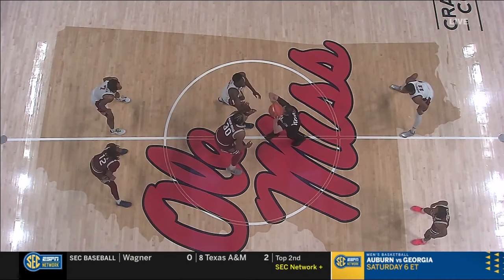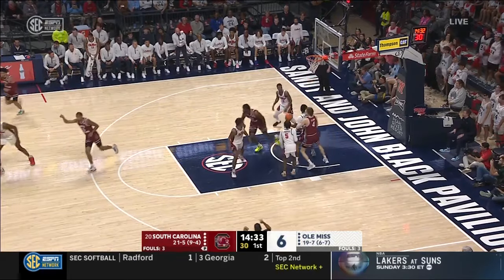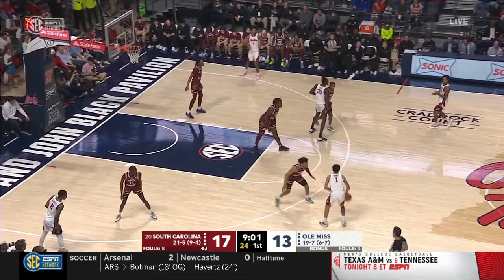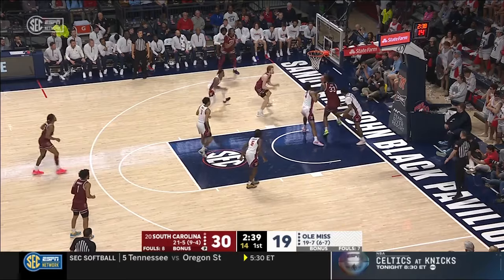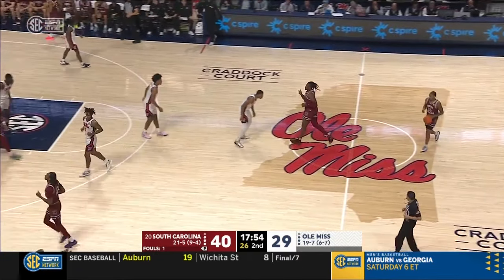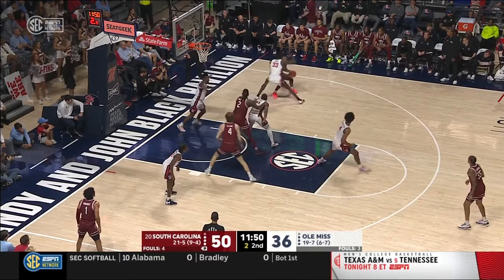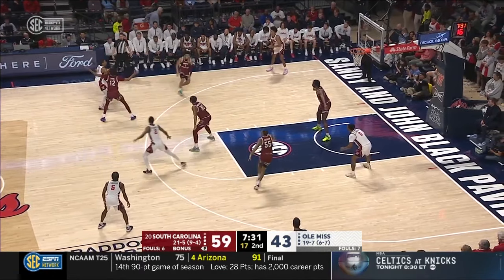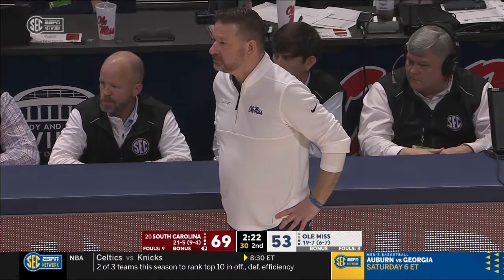Ole Miss vs South Carolina | 2024.2.24 | NCAAB Game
Ole Miss Rebels vs South Carolina Gamecocks